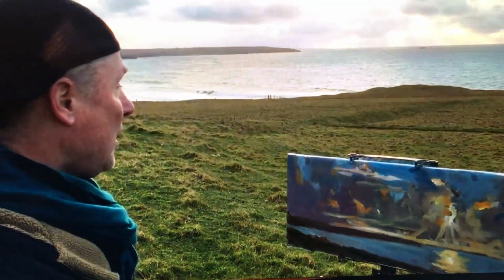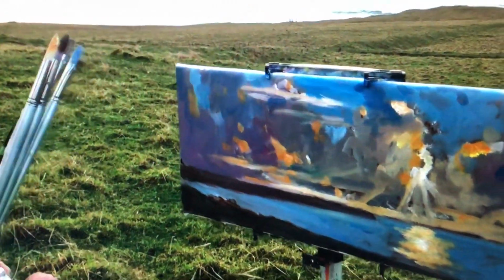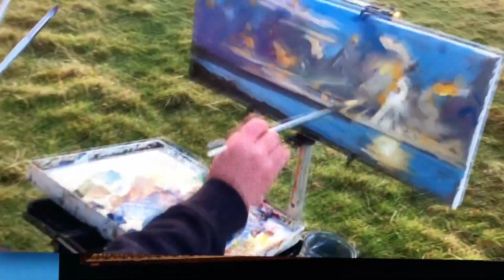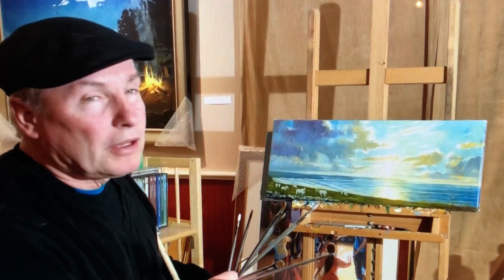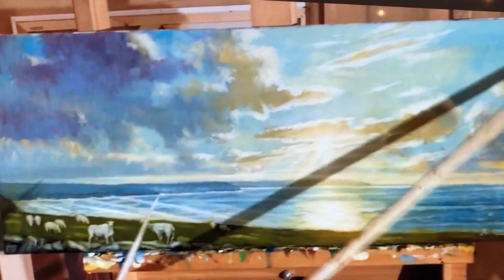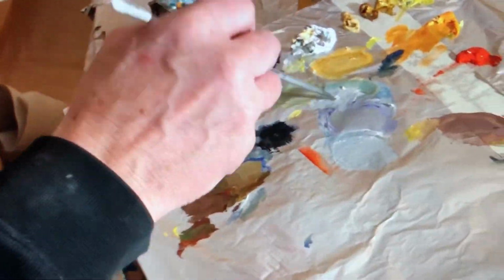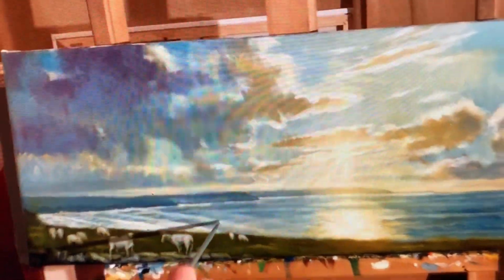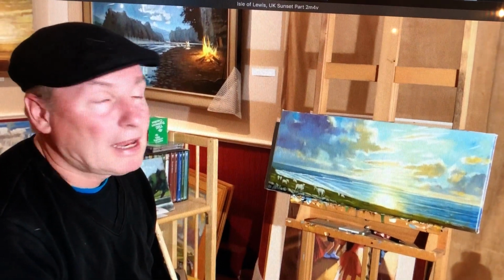Isle of Lewis Sunset, Scotland, UK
In this video, Brian Keeler shows the start of a plein air oil, an evening view of the coastline at the Butt of Lewis, which is the upper most one western most point on the Isle of Lewis.  This sunset of the wild Atlantic was started on a beautiful day with wonderful light and clouds. It was rather windy which you will hear.
Keeler then takes you to his studio in Ithaca, NY where he shows how the painting was transformed and brought to a conclusion.  This work along with others of Scotland and Ireland were shown at the Laura Craig Gallery in Scranton, PA in December of 2017. You may view the finished work from this show